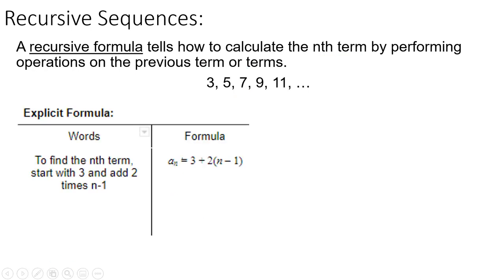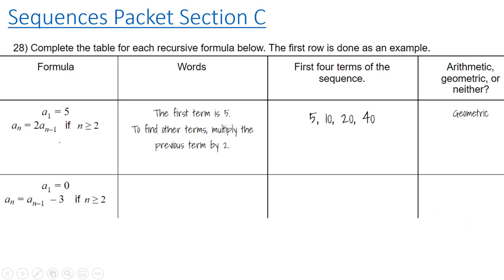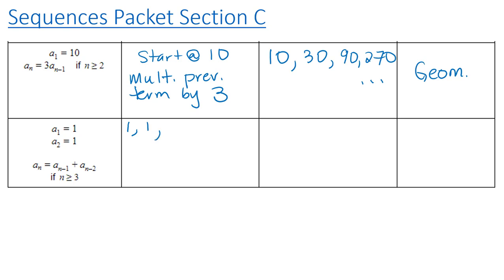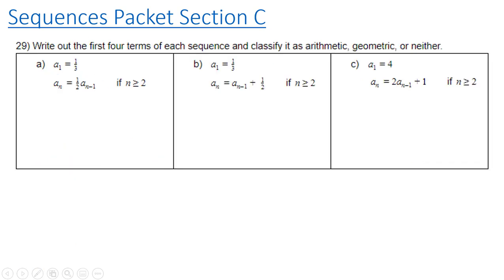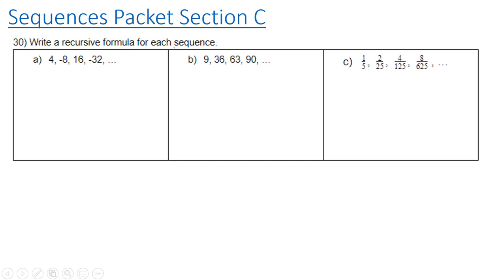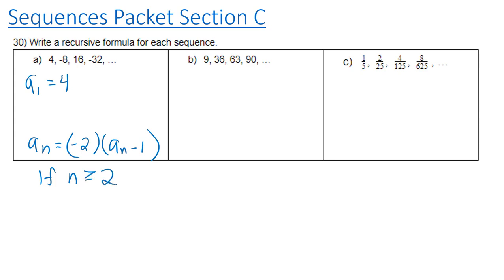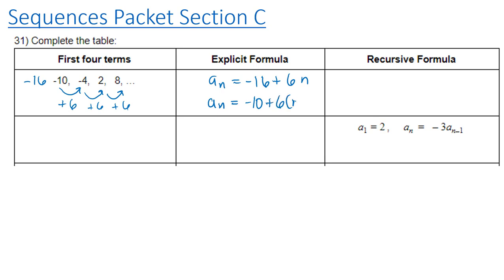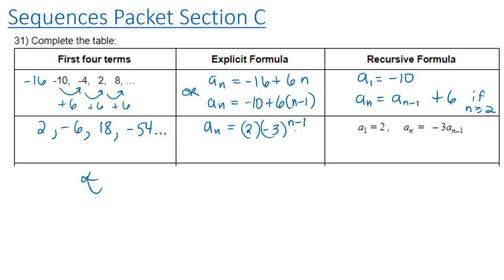AA 2022 01 07 class